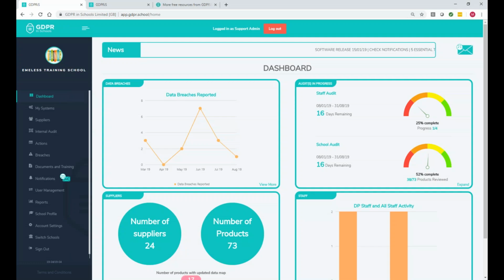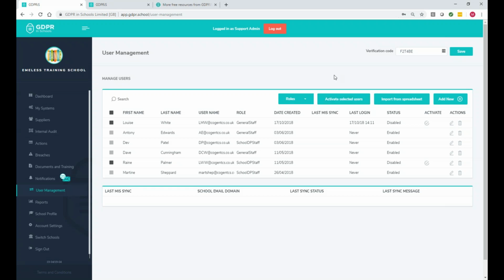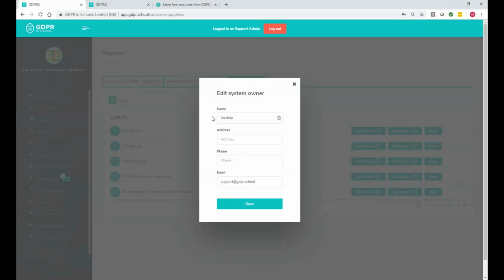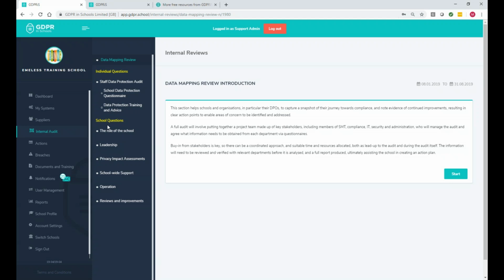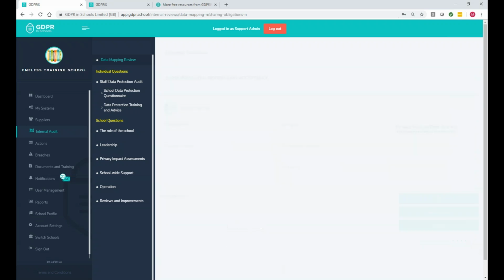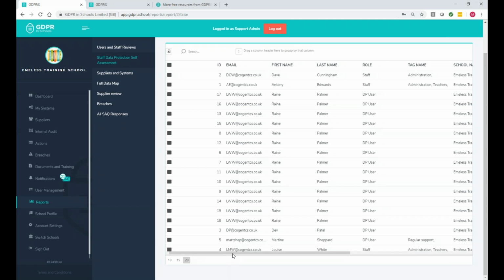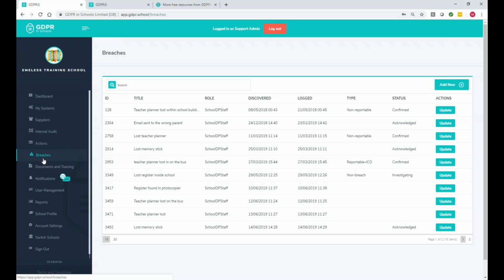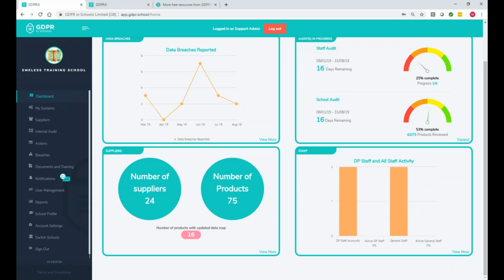GDPRiS - August 2019 - New User Training Sessions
Group Training session August 2019